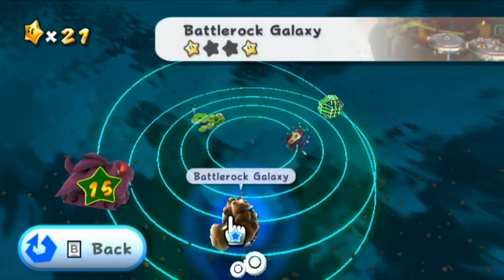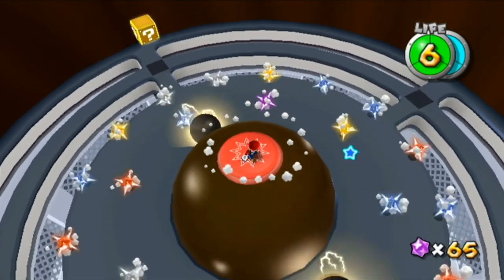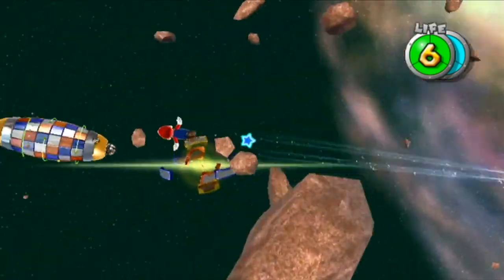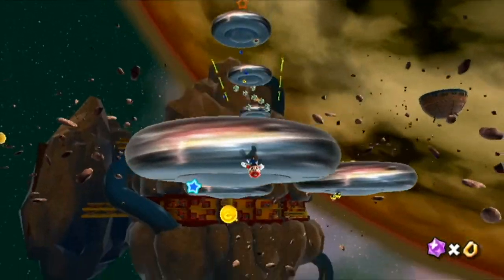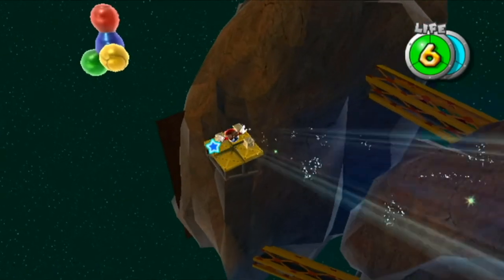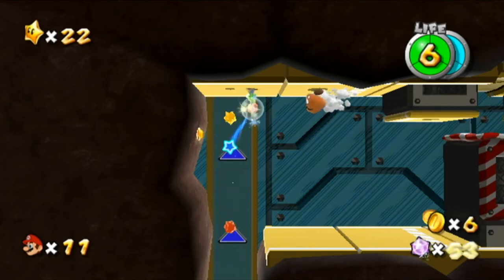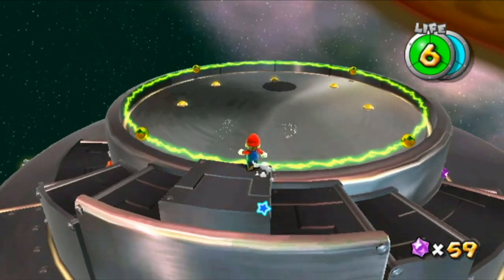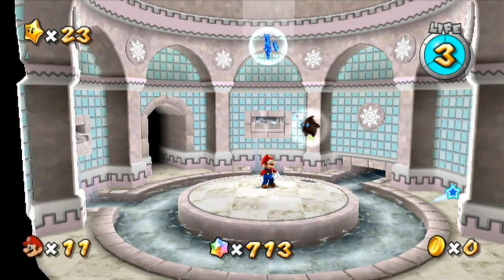Super Mario Galaxy - Part 10 - Spinning Around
We hit the Battlerock and fight a bunch of Topmen! Among other things.
That promised social media link spam.
I do live streams sometimes!